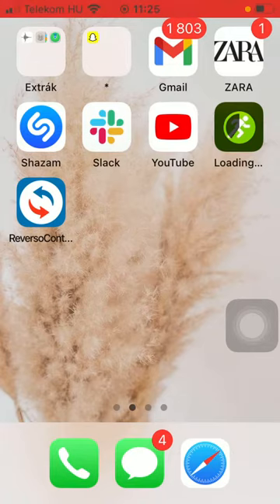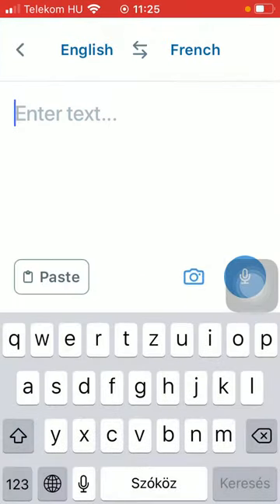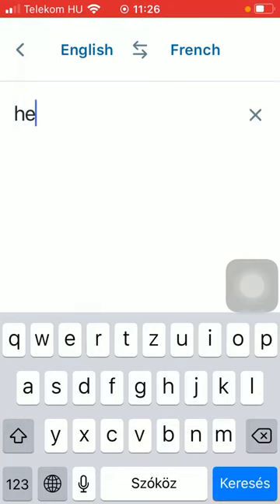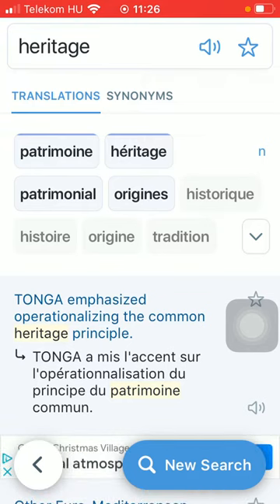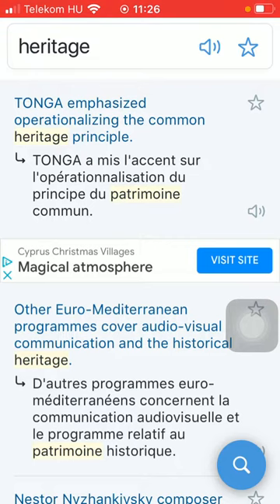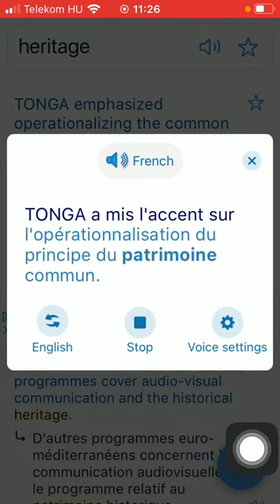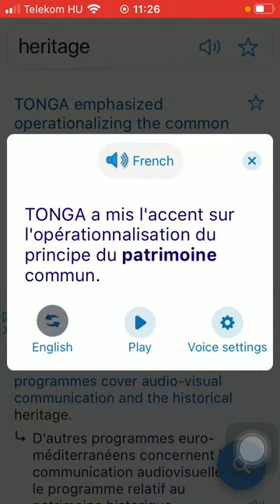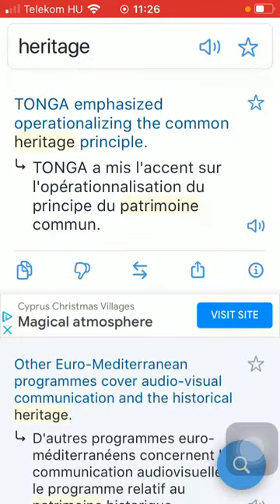How to check example sentences with a new word on Reverso?